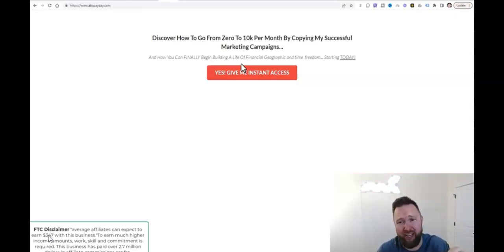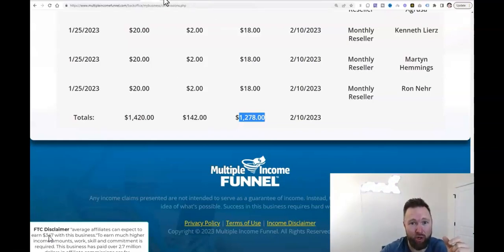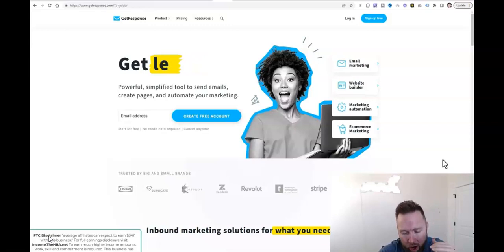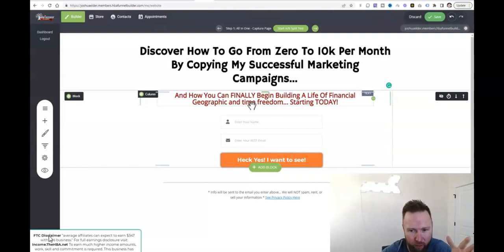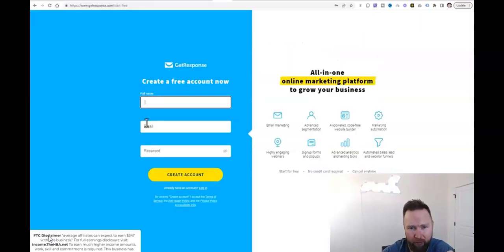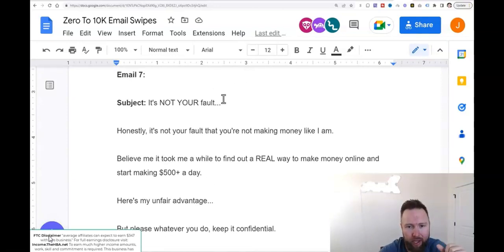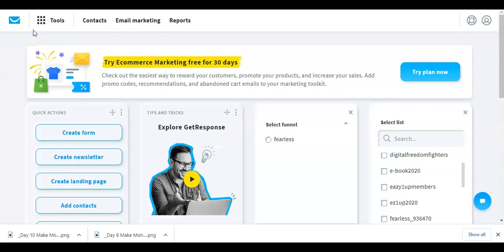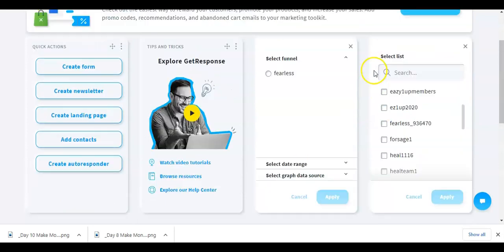The Real Hidden Secret to Making $500 $1,000 a Day With Affiliate Marketing |Make Money Online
The Real Hidden Secret to Making $500 $1,000 a Day With Affiliate Marketing |Make Money Online | Affiliate Marketing for Beginners

Step 4▶️▶️Create Your Capture Page And Thank You Page In HBA

Step 5▶️▶️ Send Out Your Email In MLGS.

Learn how to capture leads with affiliate marketing to make up to $1,000 per day even as a complete beginner.

topics covered: affiliate marketing for beginners, high ticket affiliate marketing,  affiliate marketing 2023, make money online 2023, work from home, side hustle, passive income, affiliate marketing tutorial, how to make money online, how to make $200 per day, arthurearly, make money online, affiliate marketing, affiliate marketing for beginners,clickbank affiliate marketing, how to make money with affiliate marketing , how to make $1000 with affiliate marketing, make money with affiliate marketing, free traffic for affiliate marketing, how to start affiliate marketing, make $500 per day affiliate marketing for beginners, cpa marketing